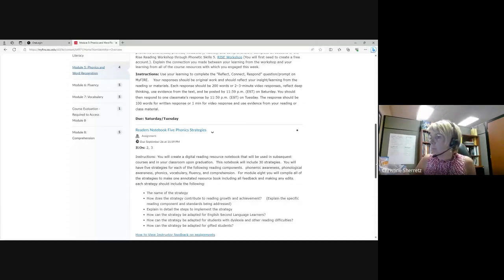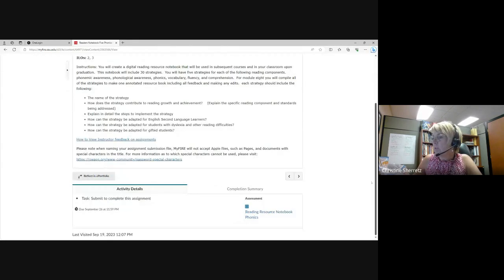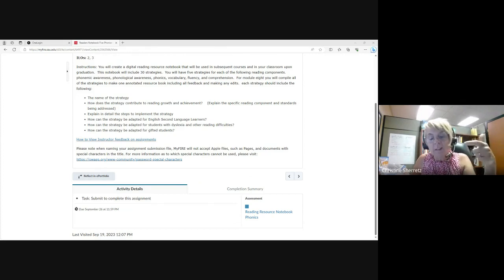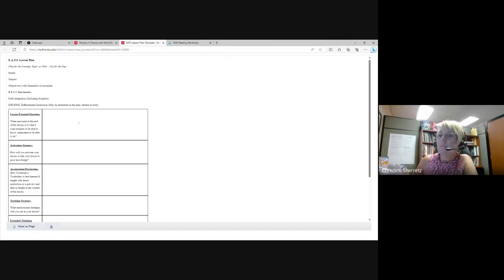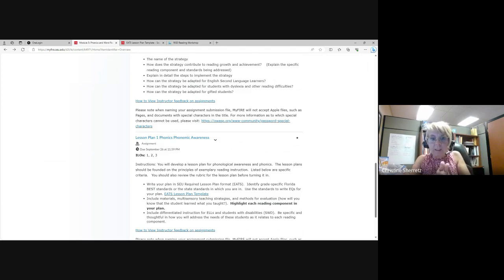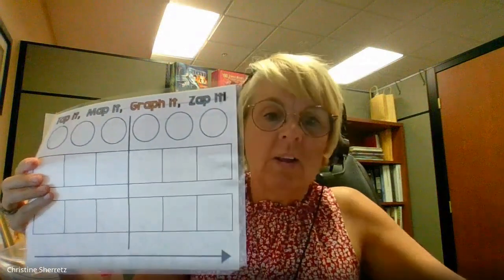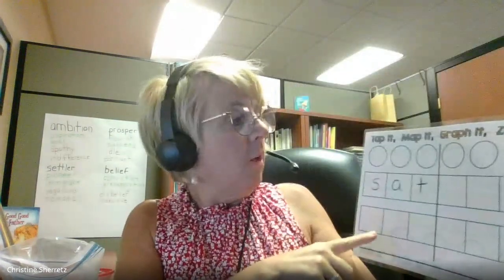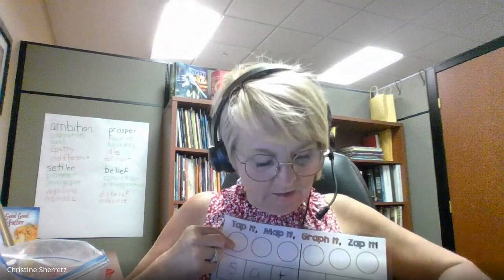GEDU 3493 Week 5